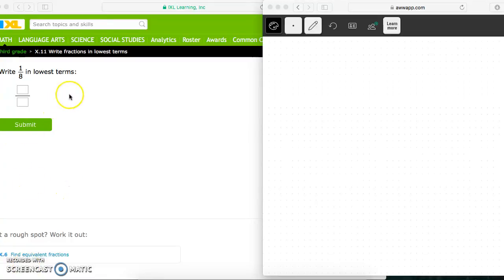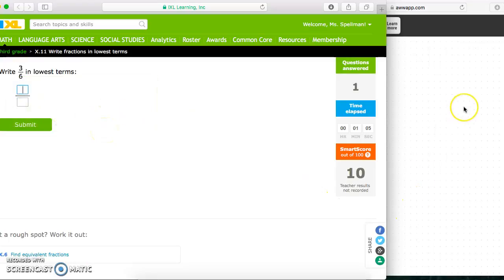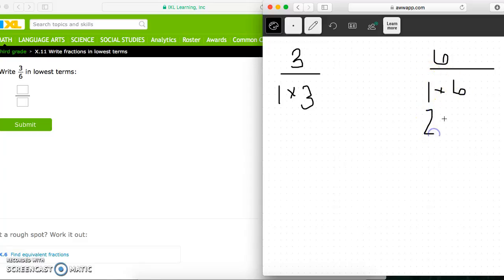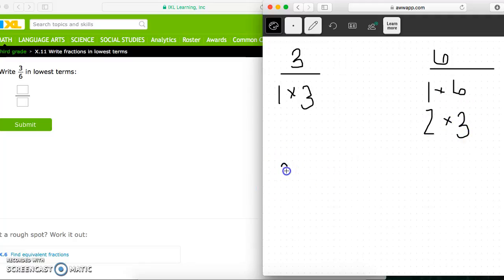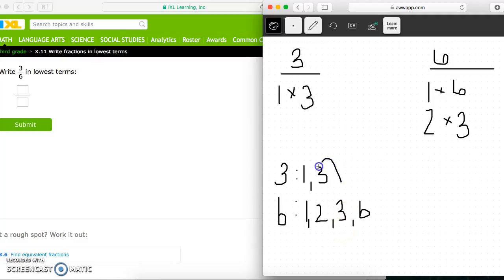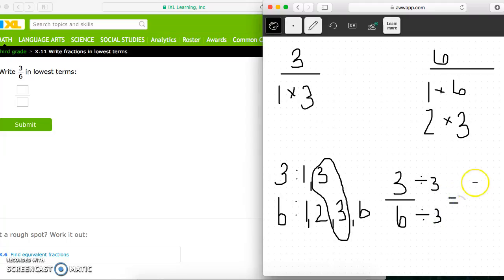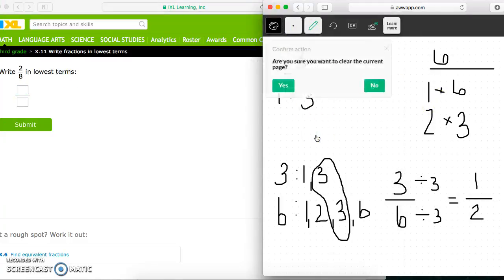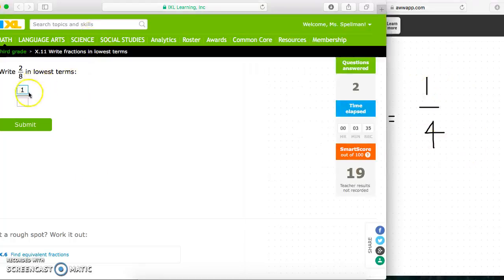Writing Fractions in Lowest Terms